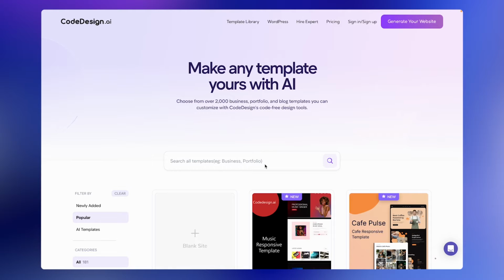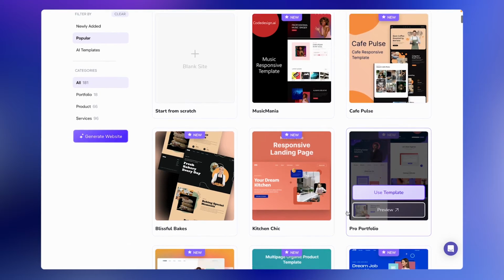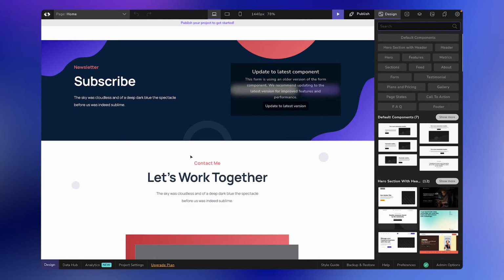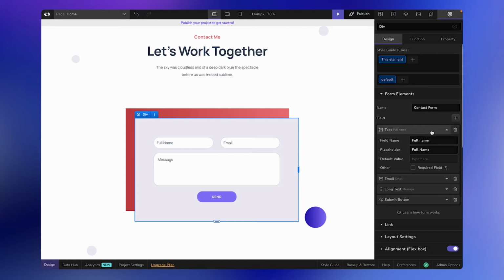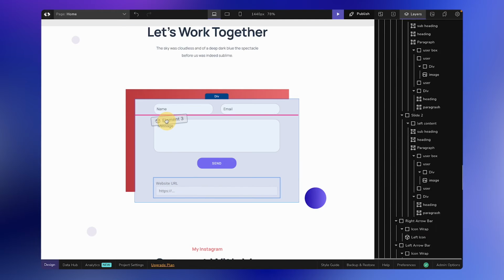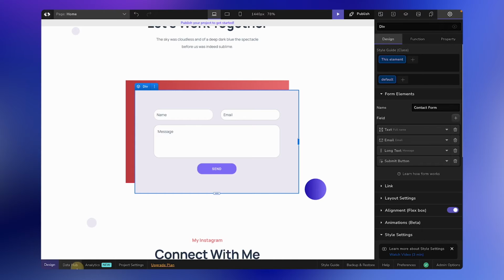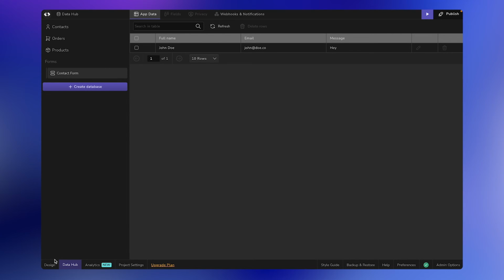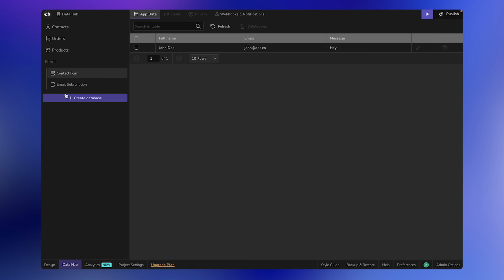The Revamped Form Experience on CodeDesign | CodeDesign Academy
The form-building experience on CodeDesign.ai has undergone a significant revamp, making it easier and more intuitive to create and manage forms on your website. Previously, setting up forms involved a lot of technical steps, like creating databases and connecting fields—tasks that could be time-consuming and complex. But with the latest update, CodeDesign has streamlined the entire process, allowing you to build and customize forms without the technical hassle.

If you prefer a support article over the video, there you go!
00:06 Introduction to Updated Codesign Forms
00:38 Selecting a Template for the demo
01:12 Updating Form Components
01:33 Naming and Customizing Form Fields
01:53 Creating and Styling New Fields in your Form
02:48 The Data Hub on CodeDesign Builder
02:56 Publish and Test the Contact Form
03:22 Using a Second Form Component in the Project